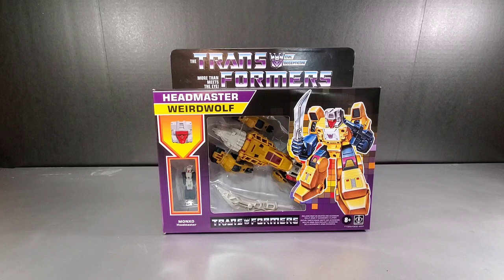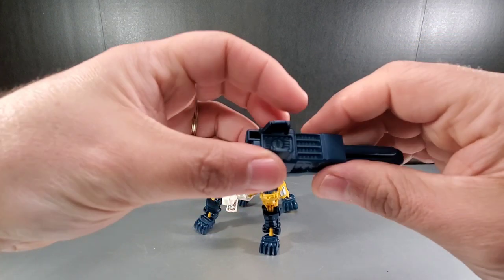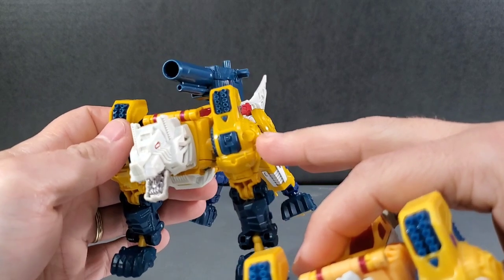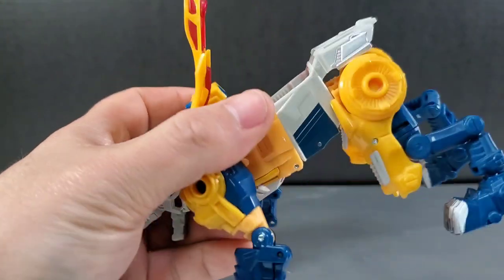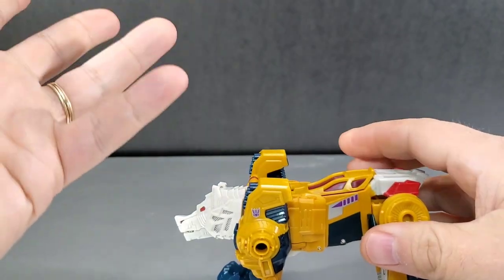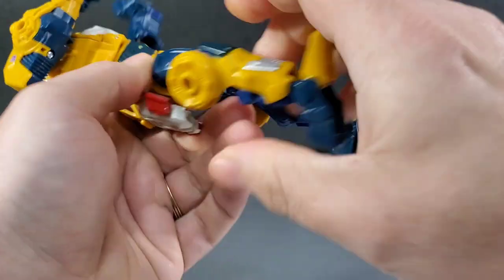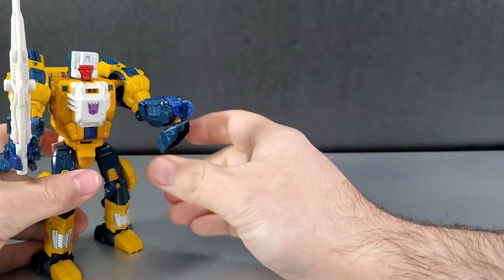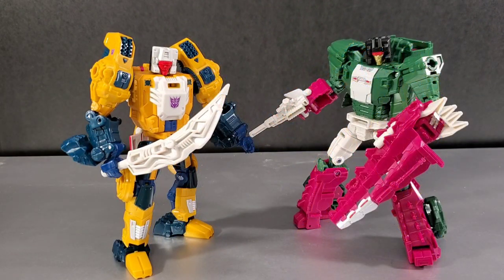Walmart Exclusive Transformers Headmaster Weirdwolf with Monxo Review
More New TRANSFORMERS in G1 boxes! Here's a more G1 accurate update, Headmaster Weirdwolf with Monxo.